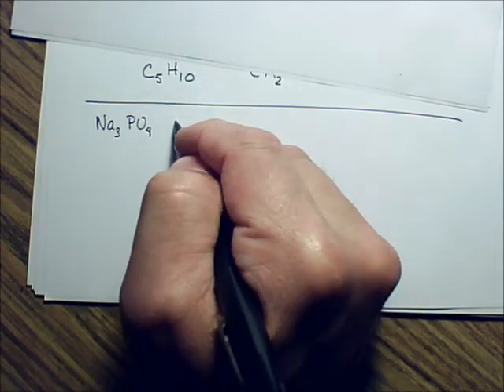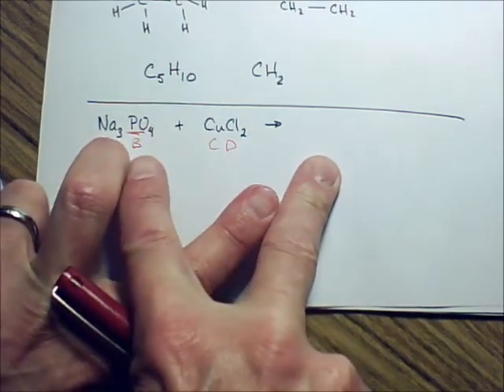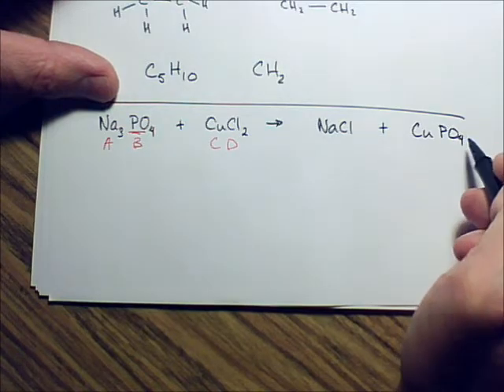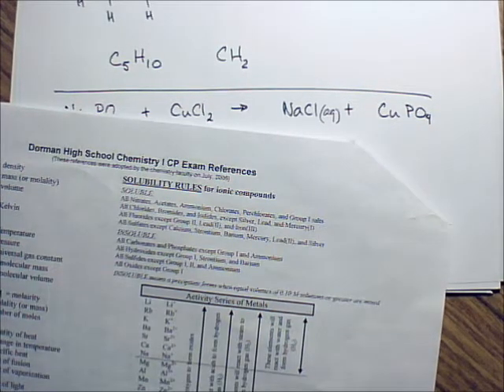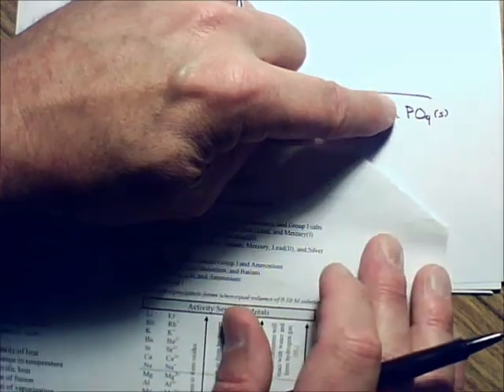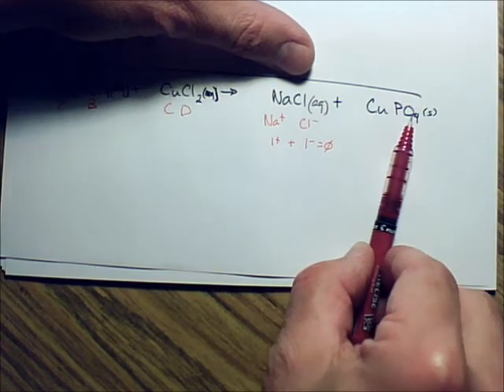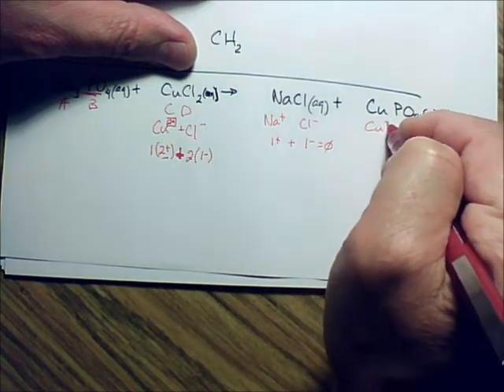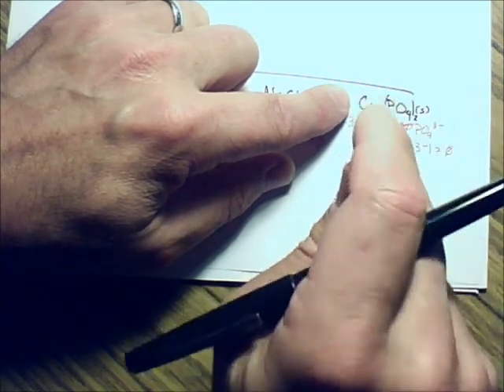Midterm_Pretest_Review_Pt19